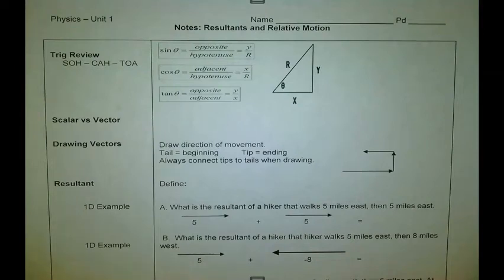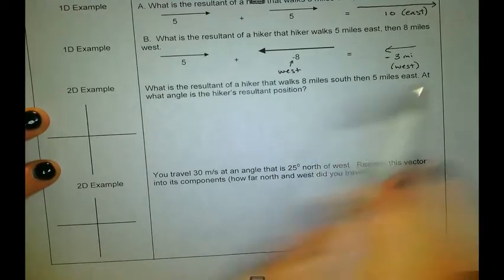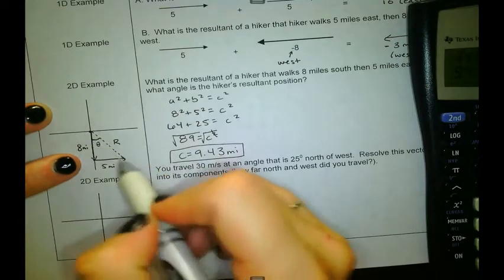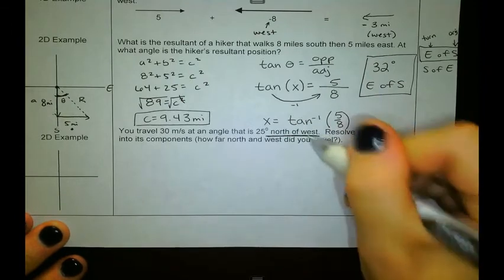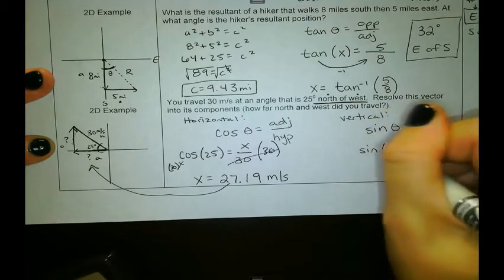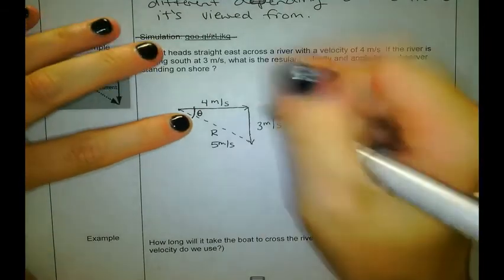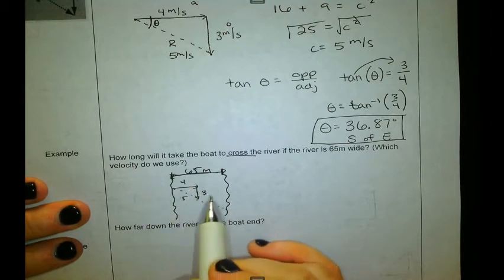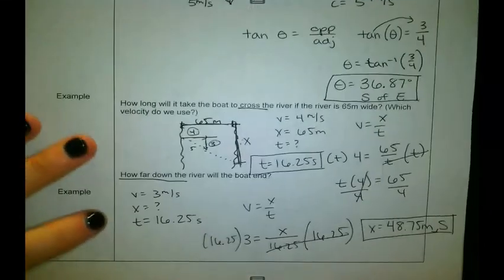Resultants and Relative Motion